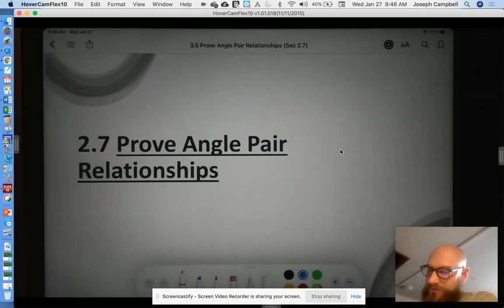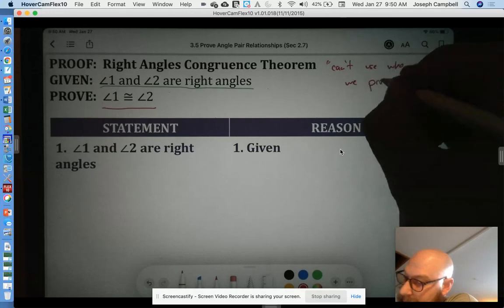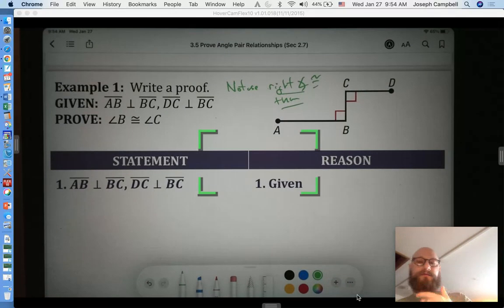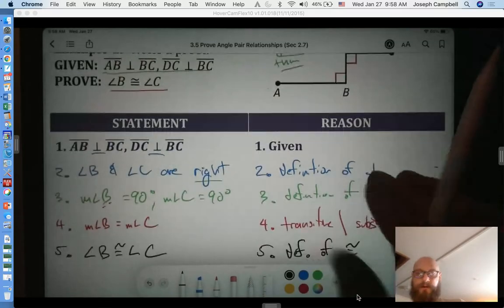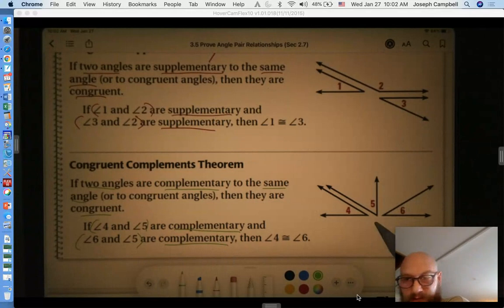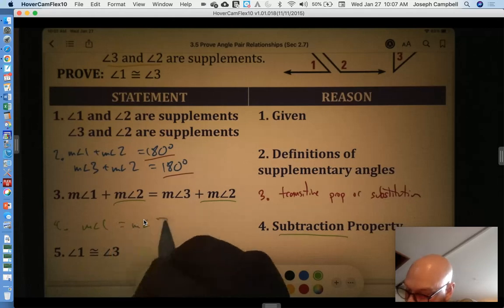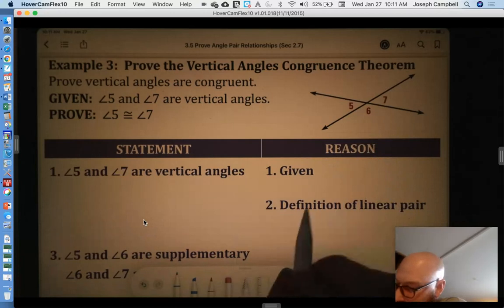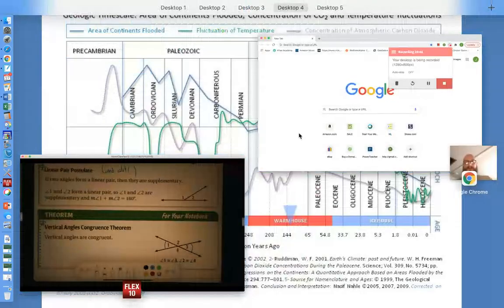3.5 (2.7) Prove Angle Relationships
congruent supplements and complements theorem
Linear Pair Postulate
Vertical Angles congruence theorem
Right angles congruence theorem